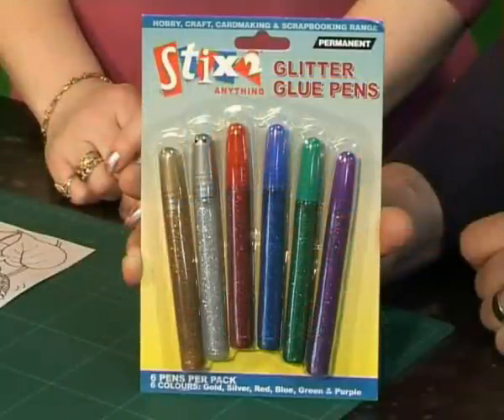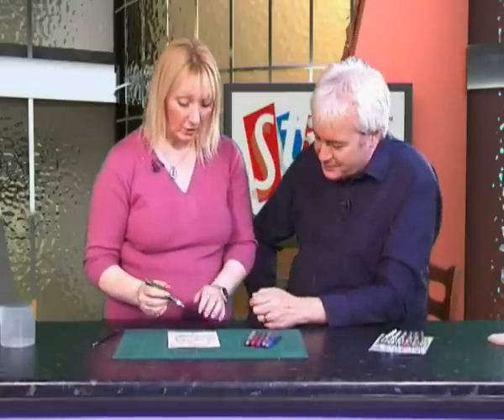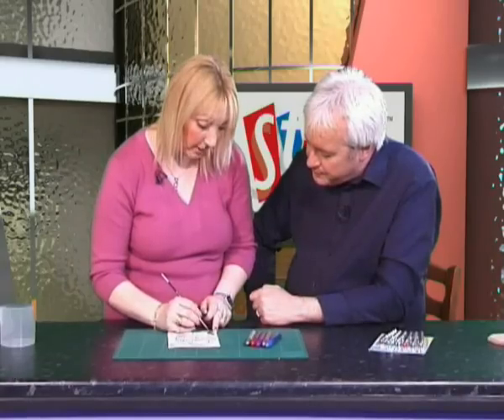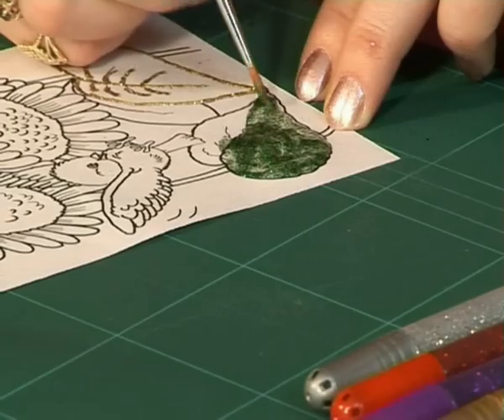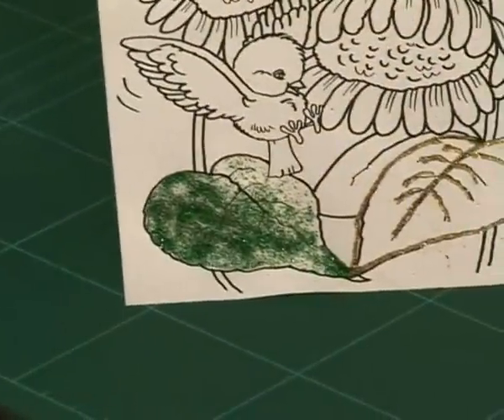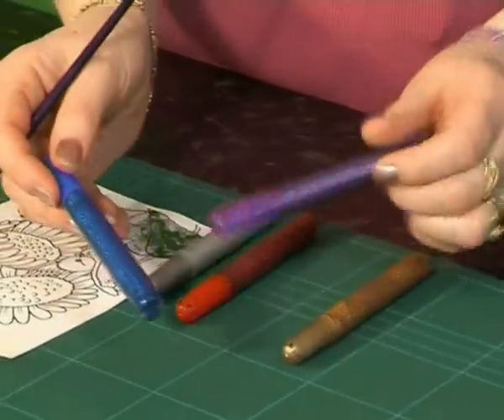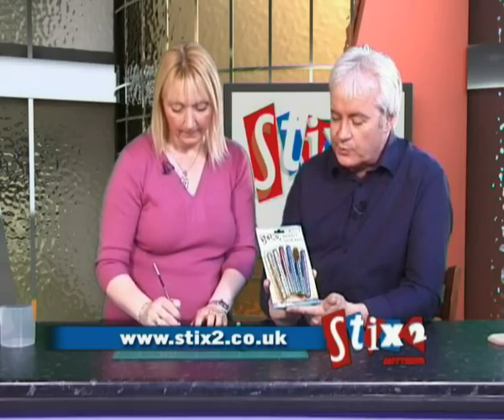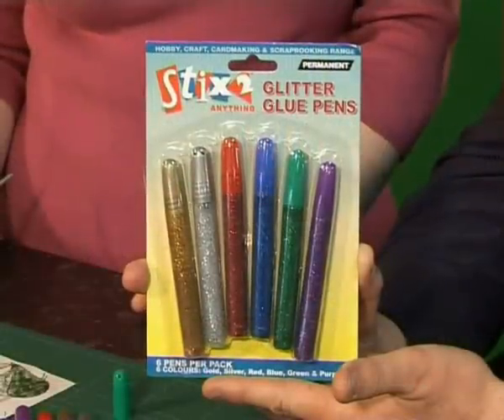Stix2 Glitter Glue Pens Card Making Scrapbooking Hobby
Stix2 offer a range of Glitter Glue Pens Cardmaking Scrapbooking Hobby Craft.